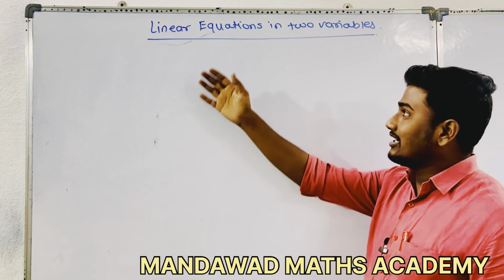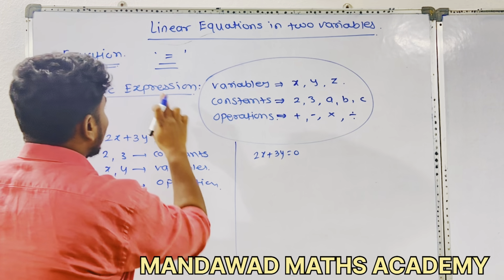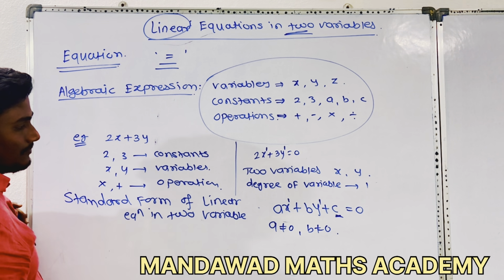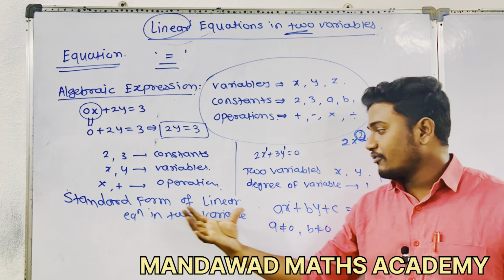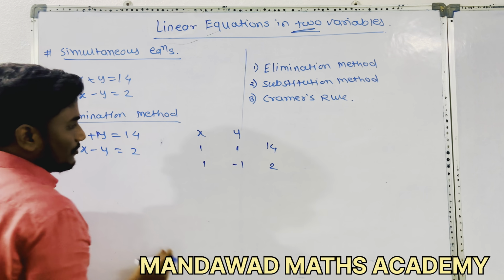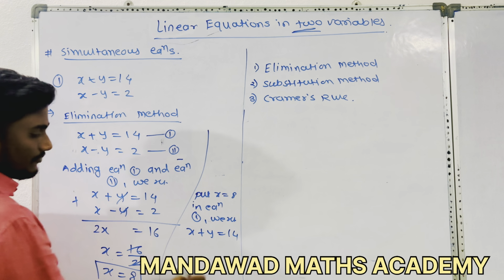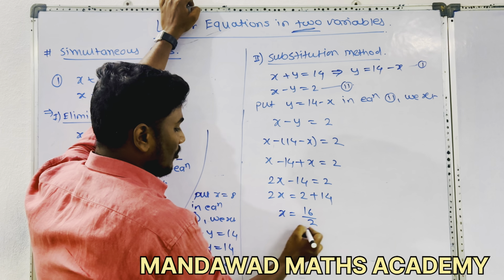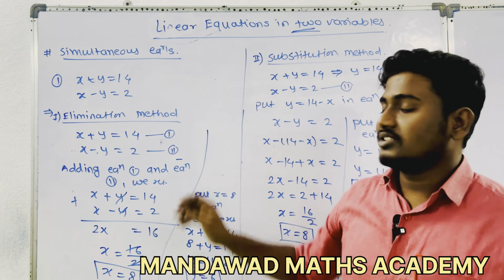What is Linear Equations In Two Variables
🎯 Topic: Linear Equation in Two Variables
📘 Class: 10th and 9th  | Subject: Mathematics

In this video, we’ll learn about Linear Equations in Two Variables — their definition, standard form, and how to find solutions.
You’ll also see simple examples and learn how to represent these equations graphically as straight lines.

🔹 Formula: ax + by + c = 0
🔹 Examples

📖 Watch till the end to understand the concept clearly!

📍Follow for more updates from Mandawad Maths Academy